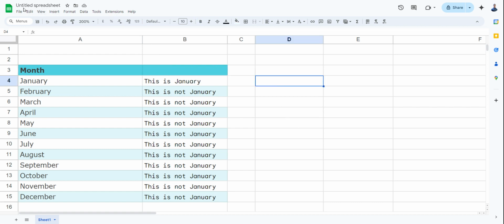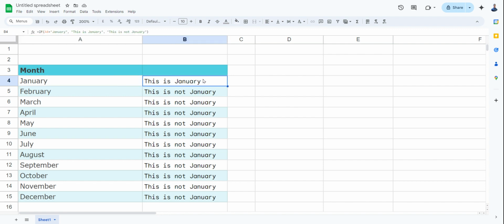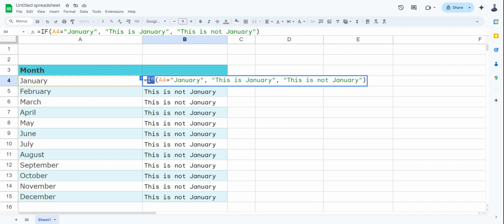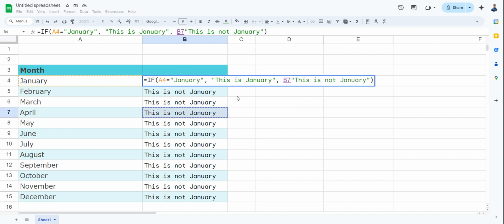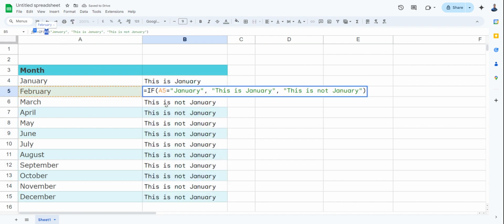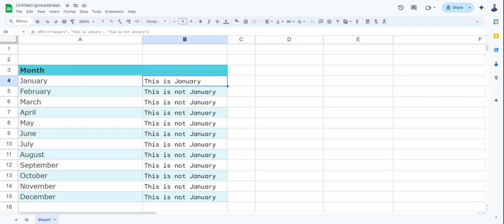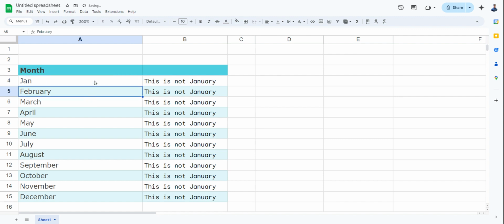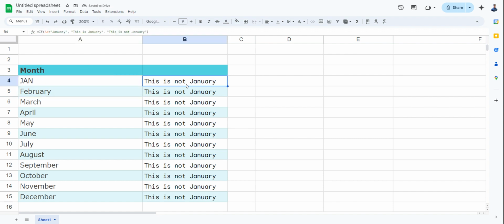If (condition) Function In Google Sheet - Beginner's Guide